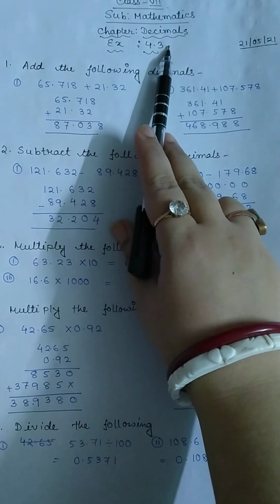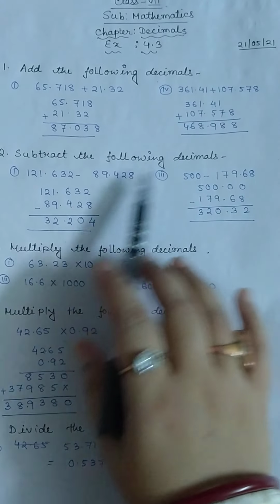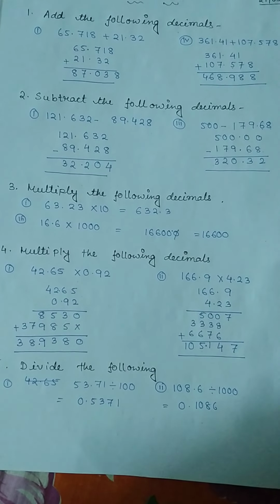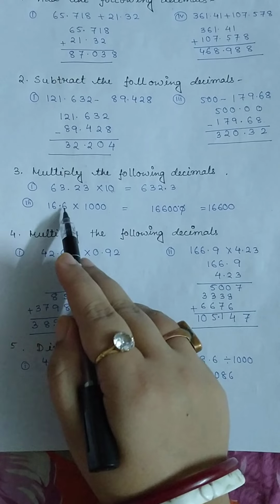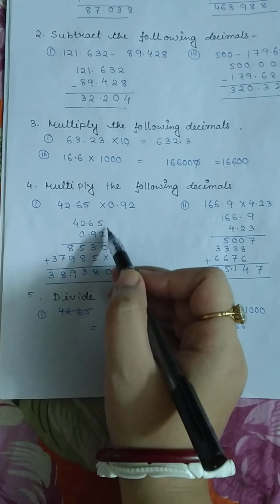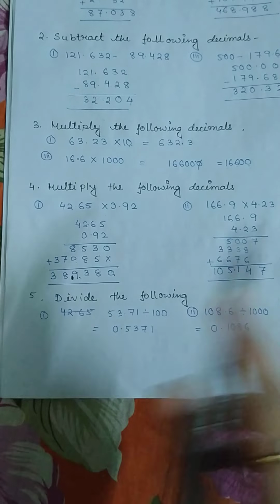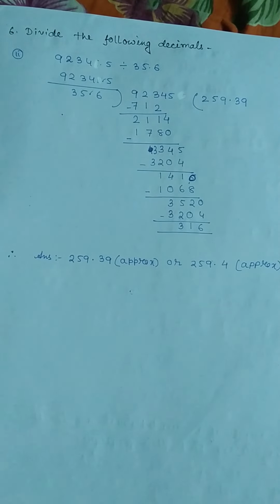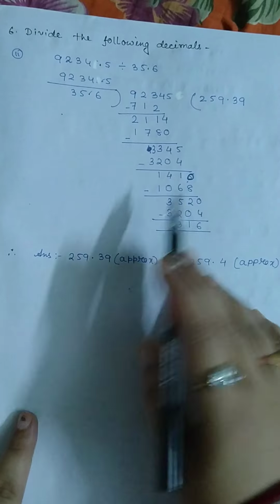Class 7,Mathematics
Chapter - Decimal, ex - 4.3